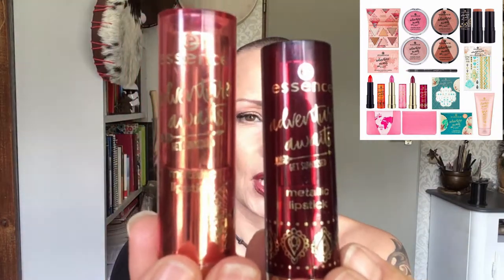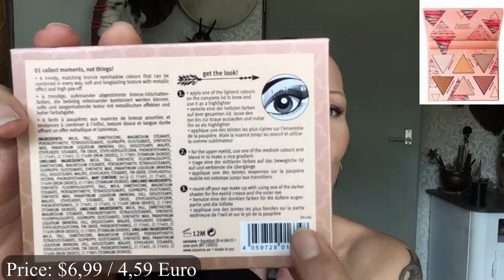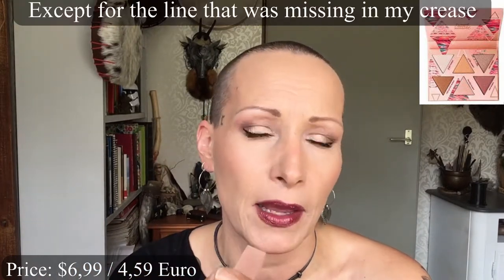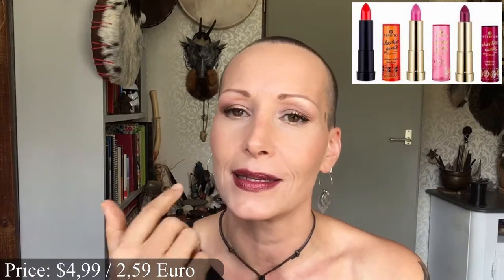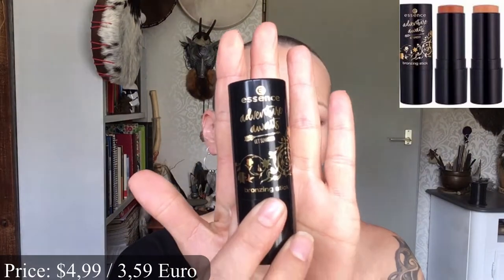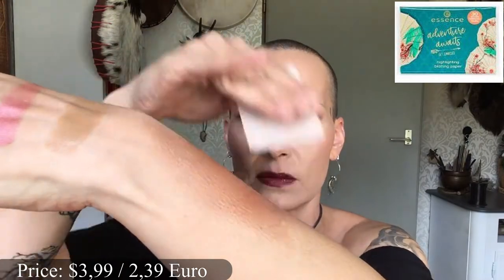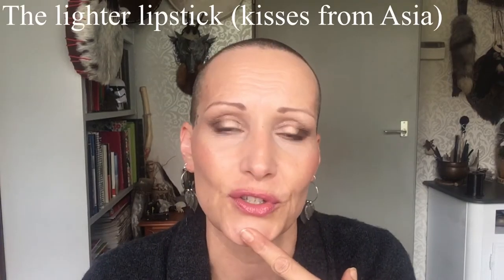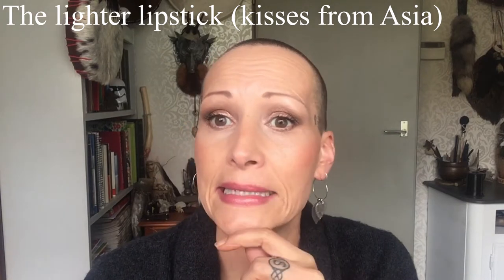NEW! Essence Adventure Awaits (Get Sunkissed) | Review | Demo | Wear test! | Beauty over 40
Beauty made easy| Beauty over 40| Makeup over 40

Welcome my Beauties! Today i will review the New summer makeup line from Essence: Adventure Awaits - Get Sunkissed!
I will also give a Demo and there is a wear test at the end.

Timestamps:

Review: 02:20
Demo: 19:31
Wear Test: 29:09
Products mentioned:

Essence Adventure Awaits:
Bronzing eyeshadow palette
Metallic blush (01 Wanderlust Feeling)
Metallic lipsticks (01 Kisses from the orient and 02 kisses from asia)
Bronzing Stick (01 travel lover)
Highlighting Blotting paper
For the complete collection: